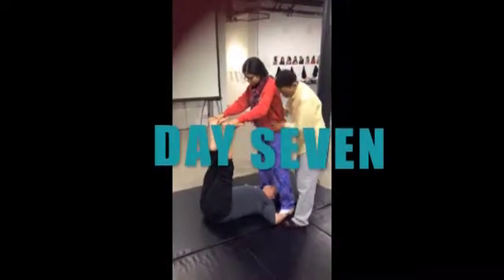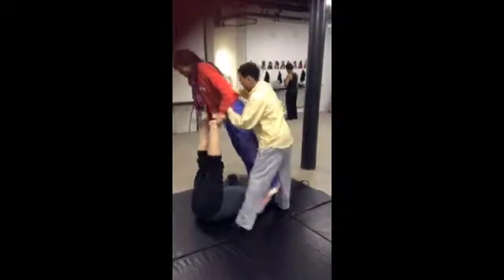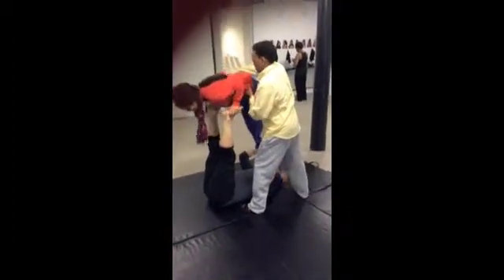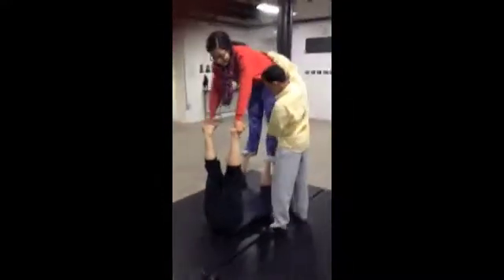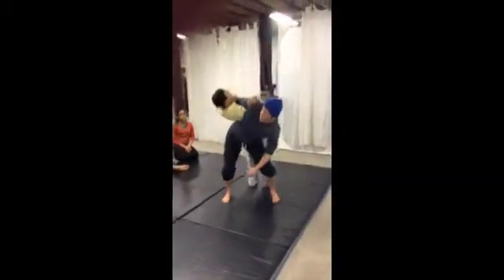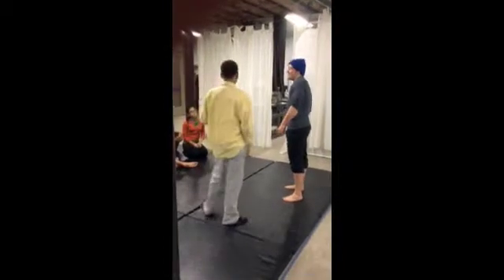Urbano Day 7